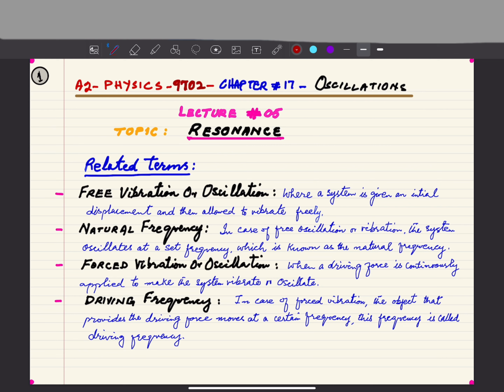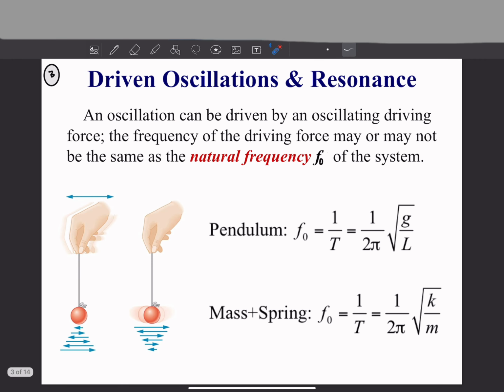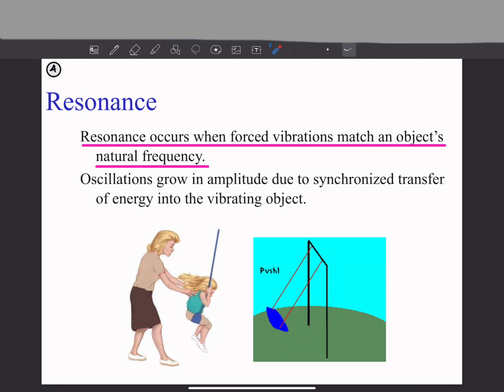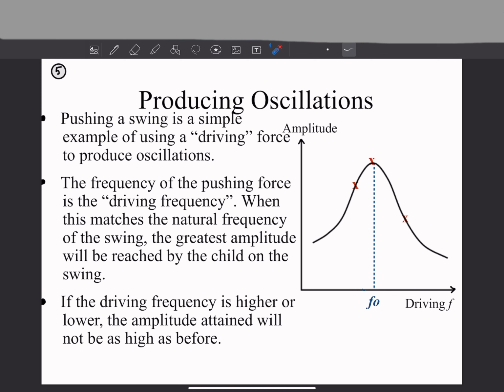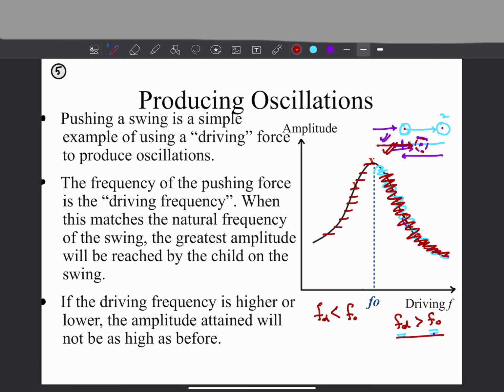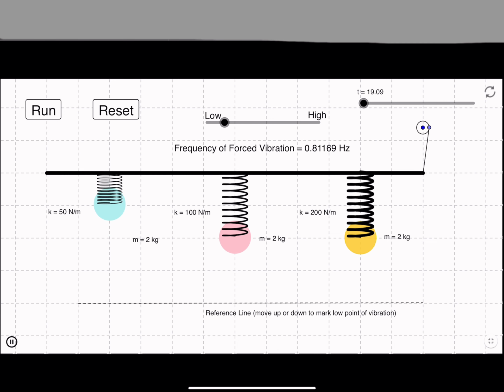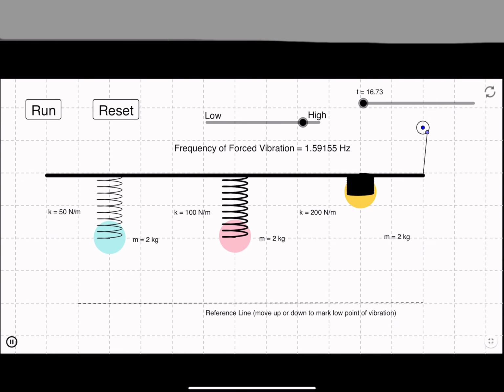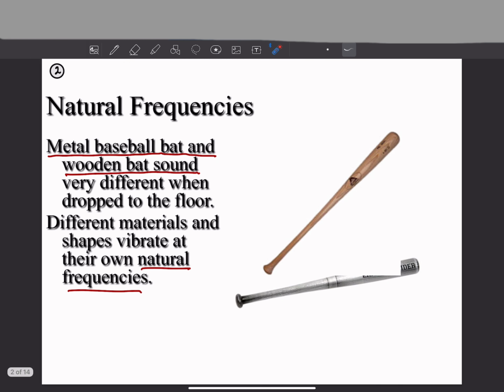A2 PHYSICS | Lec 5 | Resonance | Ch#17 Oscillations